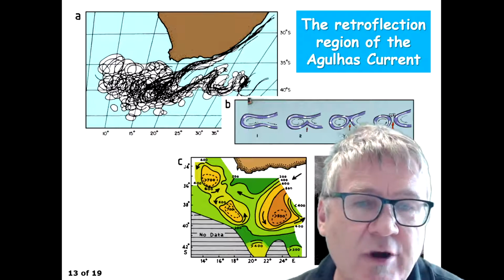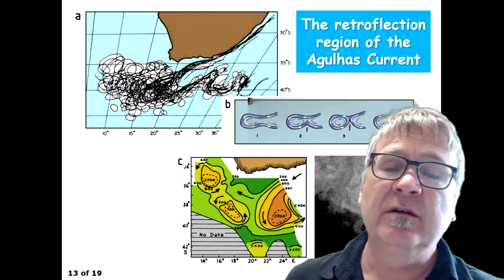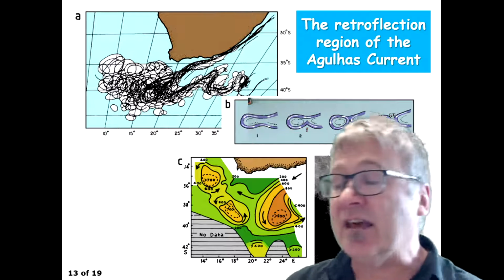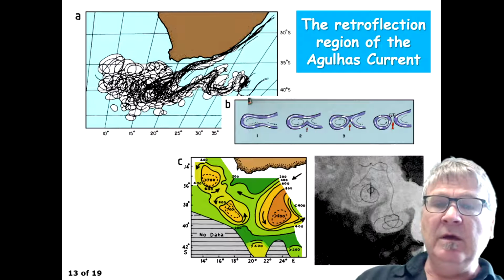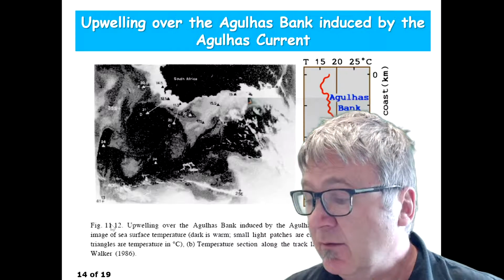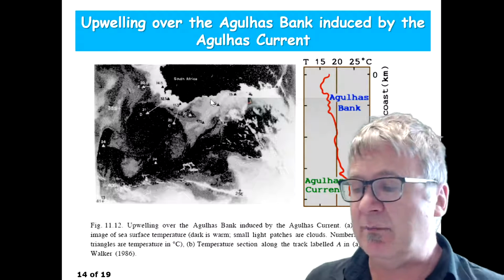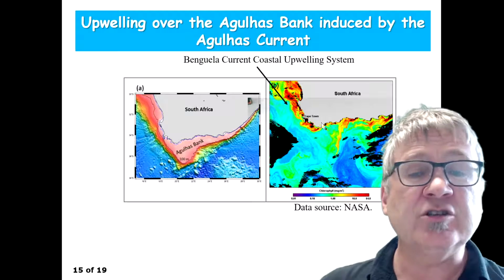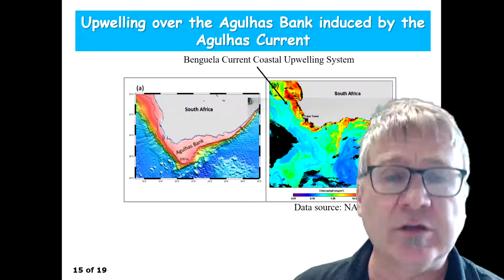Lecture 9 Slides 13 to 15